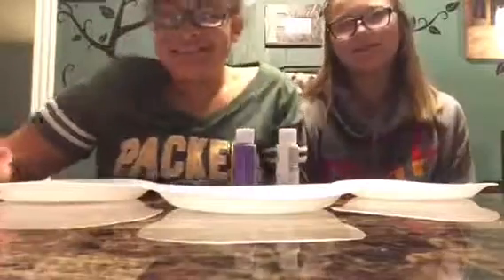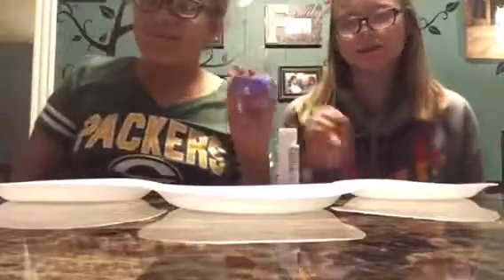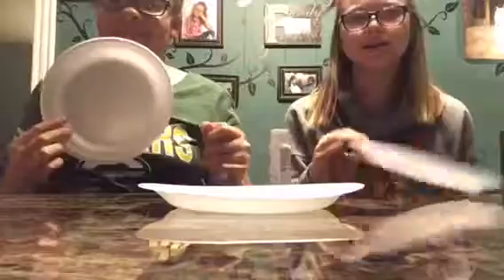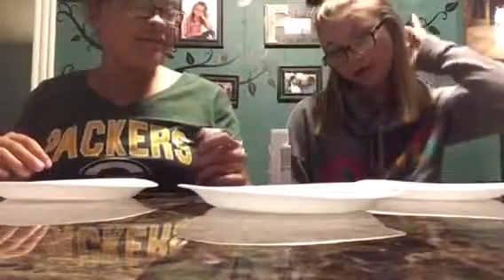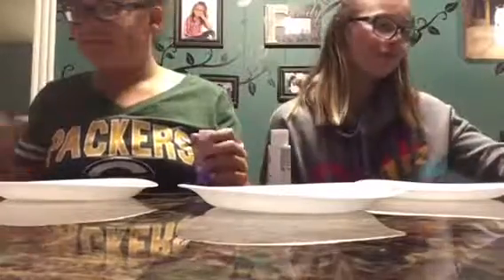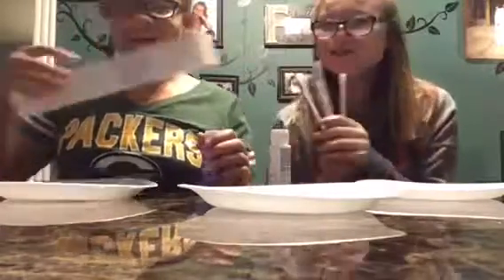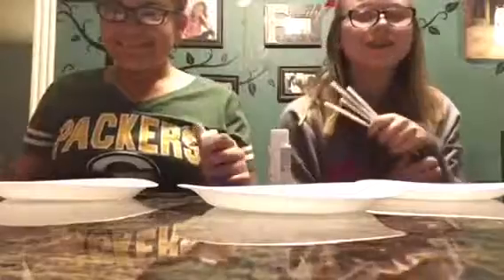No brushes challenge!